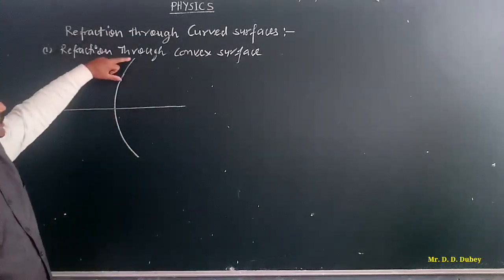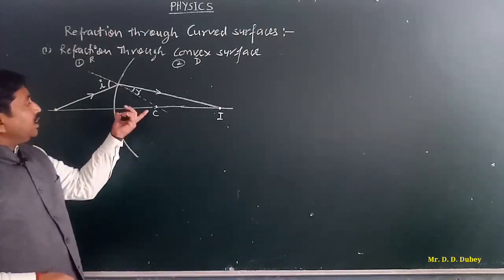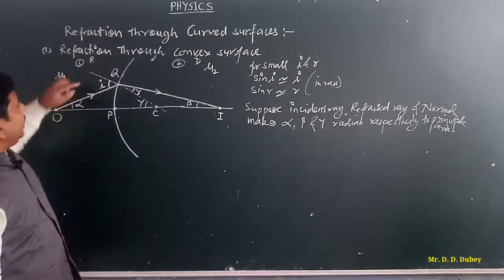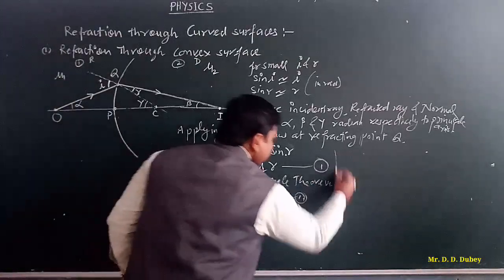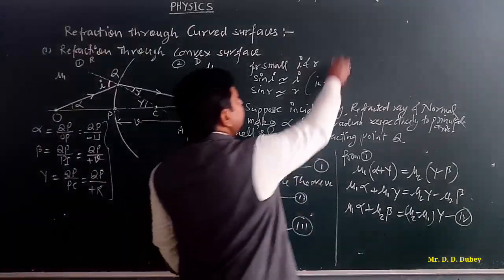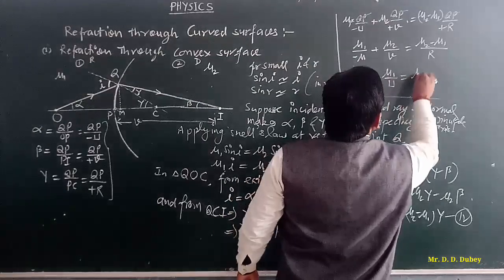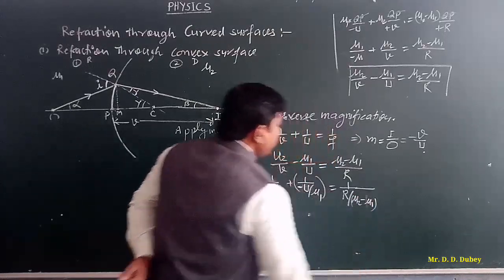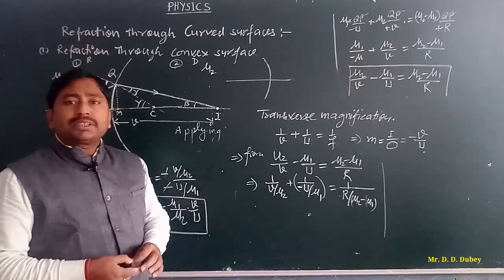Refraction through curved surfaces #01